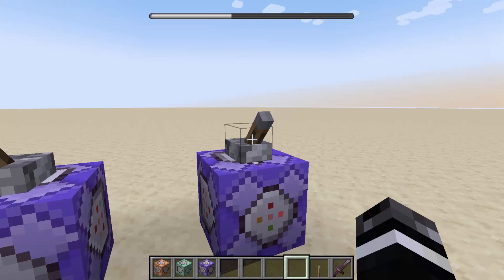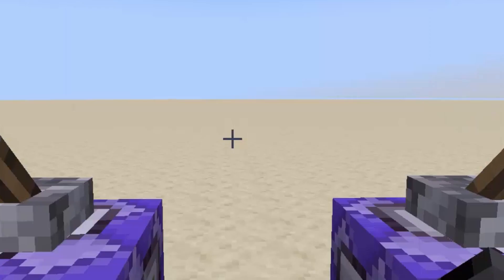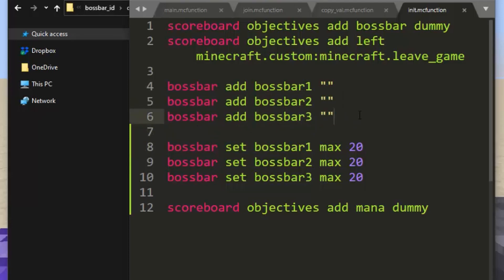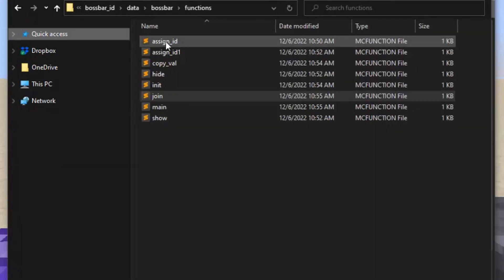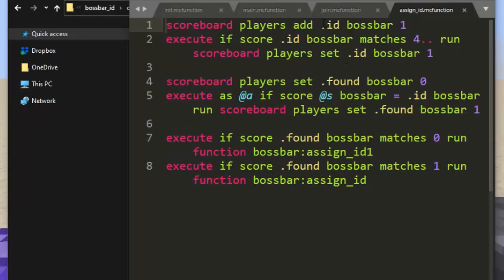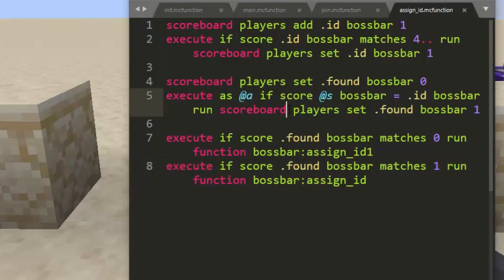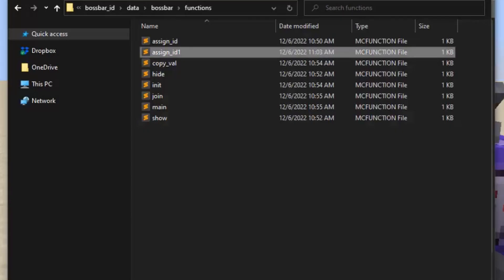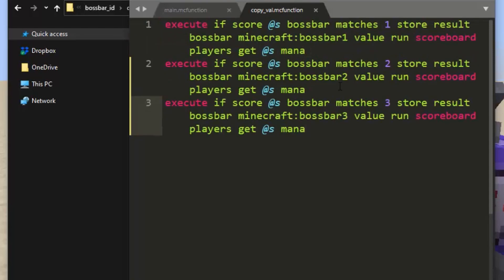Player Specific Bossbars in Minecraft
A short tutorial on how to make player-based bossbars!